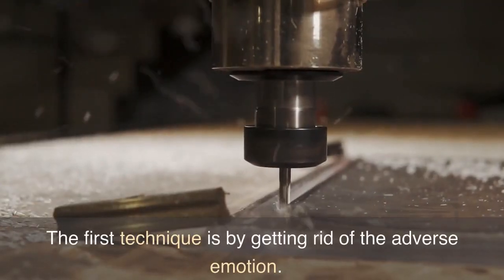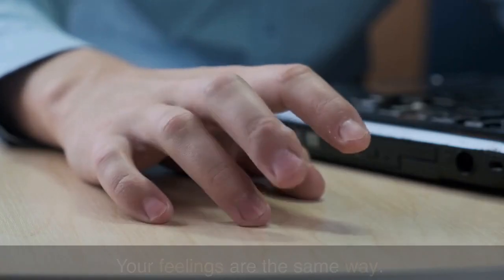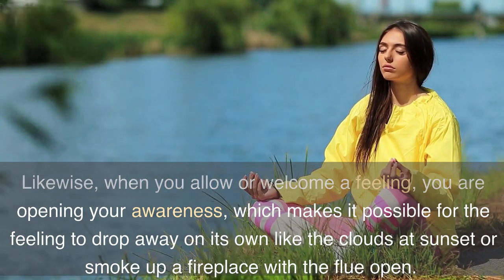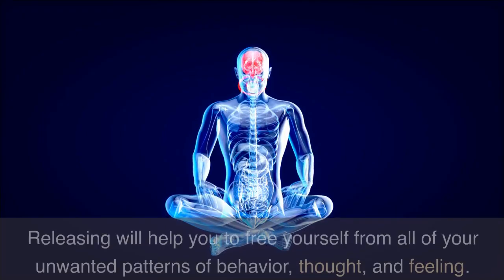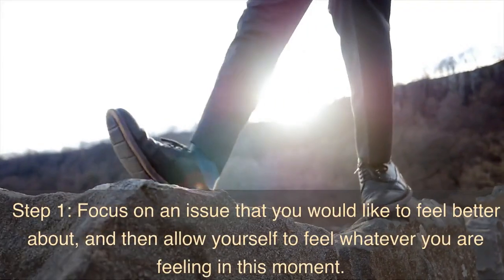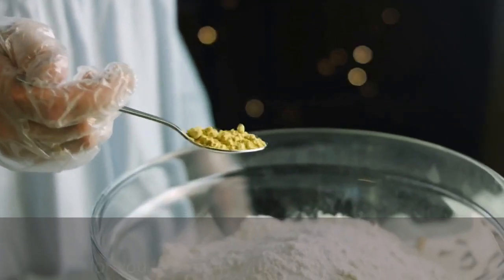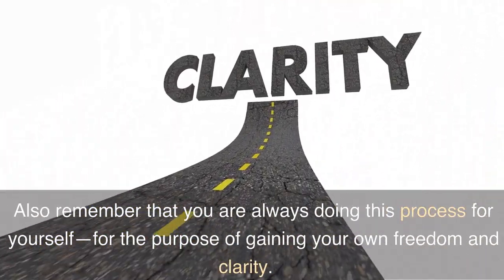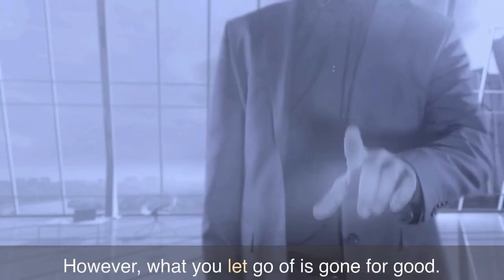Release Unwanted Emotions Instantly - Welcome the Sedona Method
The Sedona Method is a unique, simple and powerful technique that allows you to uncover your natural ability to let go of anything. Developed by American self-help author and speaker Hale Dwoskin, the Sedona Method is designed to help individuals overcome negative emotions such as anger, anxiety, guilt and depression. It is an easy-to-learn technique that can be repeated in different situations with the same results each time.

The main idea behind the Sedona Method is that we all have an inner capacity to let go of our limiting thoughts, feelings and beliefs which are preventing us from achieving success in life. This process involves recognizing our own individual patterns of responding to certain situations or emotions and then being able to consciously choose different ways of thinking in order to move forward towards our desired outcomes.

Hello Guyzz... Welcome to Express Today Relaxation...
you can listen Meditation , Sleeping , Yoga , Study Music , Healing Music , Calm Music , Stress Relief Music Here.
Come and Listen & Calm your Mind...